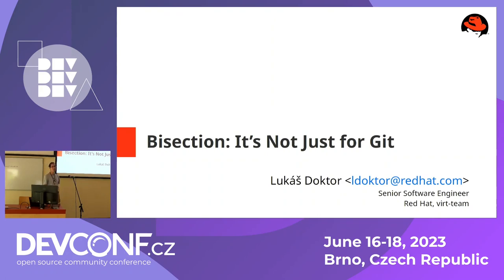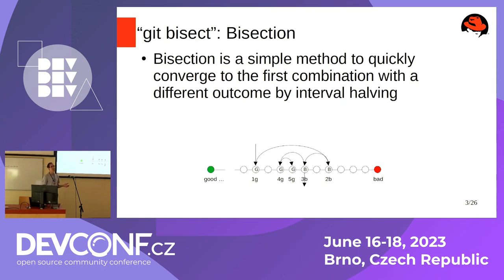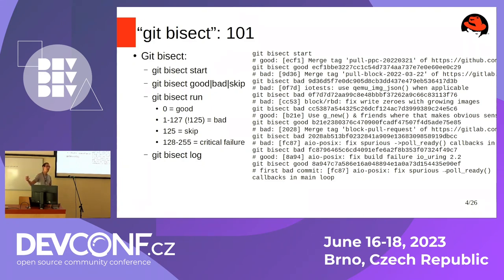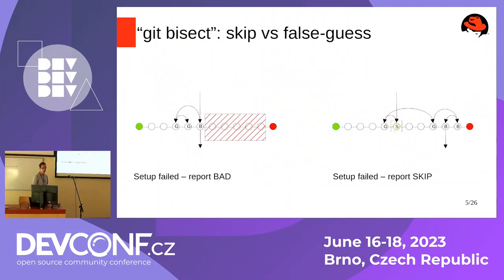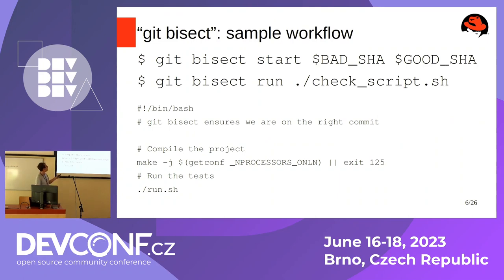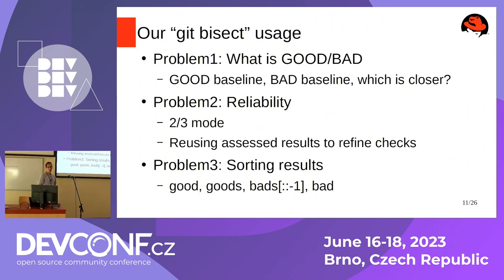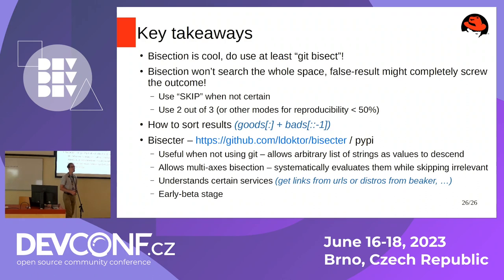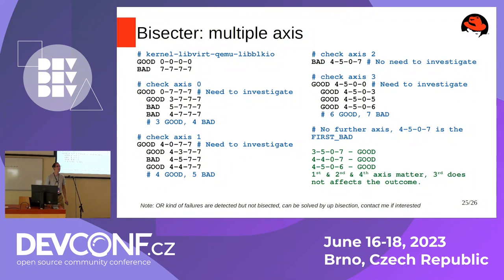Bisection: It's Not Just for Git - DevConf.CZ 2023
Speaker(s): Lukáš Doktor

Our team is responsible for detecting performance regressions in QEMU. Each build takes about 8-12 hours to complete, so we cannot afford checking every little change. Instead, we rely on weekly checks. When a performance regression is found we have to analyze what caused it. But within a week's time, lots of things can change besides the code under test; for example, multiple packages in a distro might be updated (multiple times). Identifying the change that caused the regression requires maintaining a detailed checklist and is both time-consuming and error-prone.

This talk describes how we inspired by "git bisect" to build a simple multi-axis arbitrary bisection tool and how to use it in (not only) Jenkins pipelines, which has greatly relieved the developer burden and has increased the speed and reliability of identifying the event responsible for the regression.